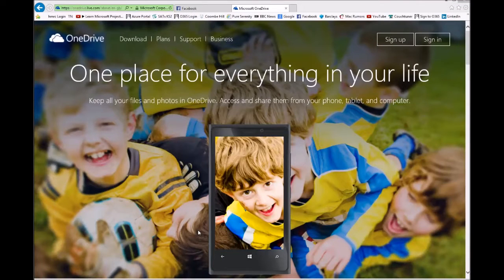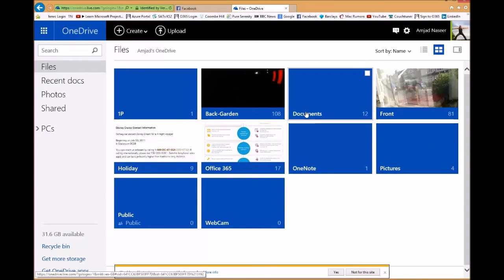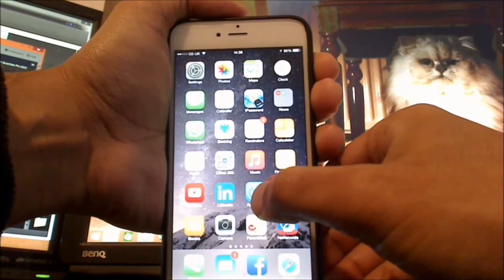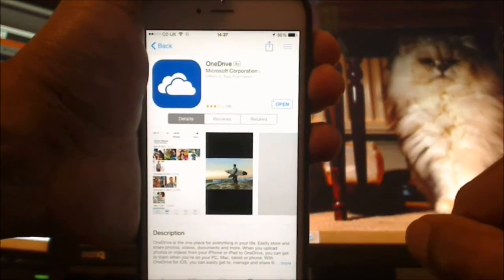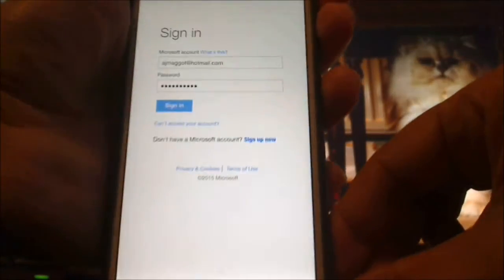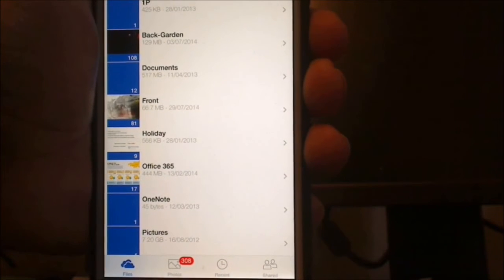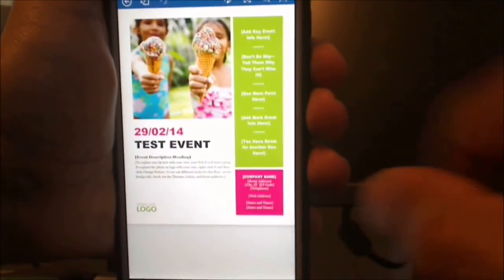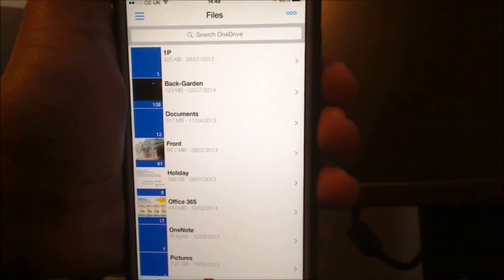How to setup Microsoft Onedrive on Iphone 6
This has been updated